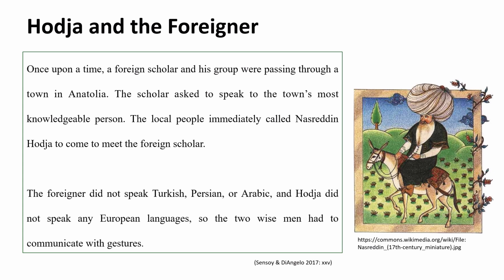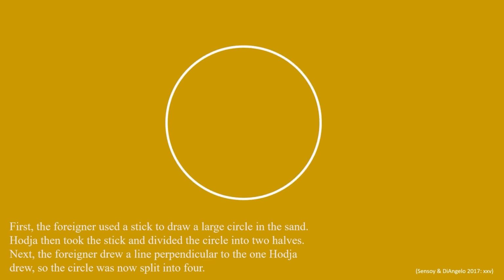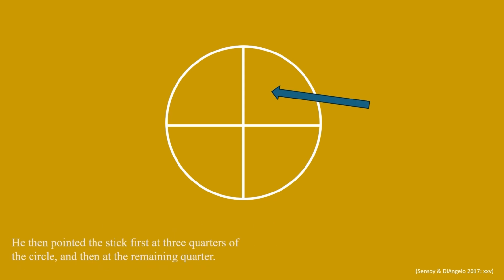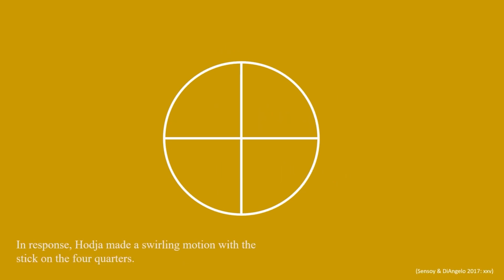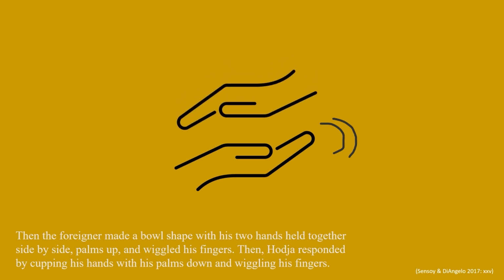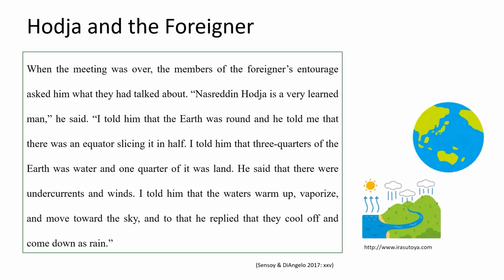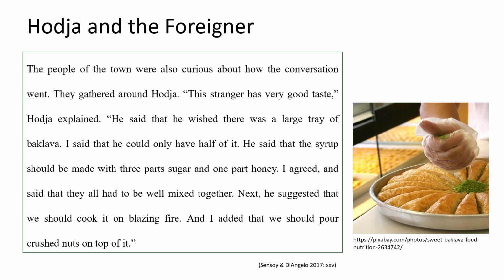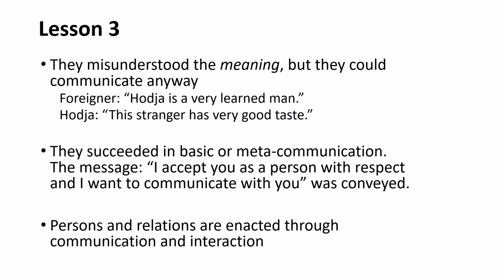Cultural (mis) understanding: Anthropological thinking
In this lecture, Yoko Taguchi introduces anthropological thinking on cultural difference and understanding. Taking a small tale as an example, it explores how intercultural (mis)communication teaches us to be attentive to and learn from differences.